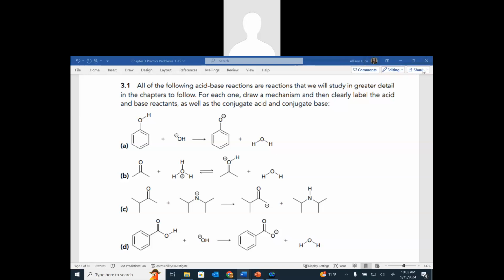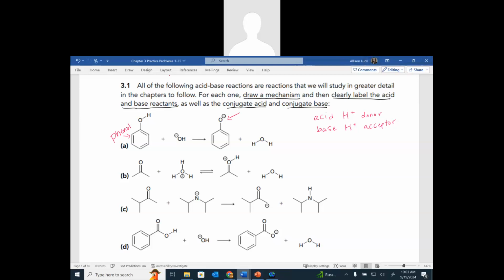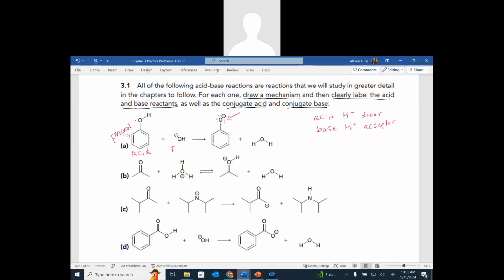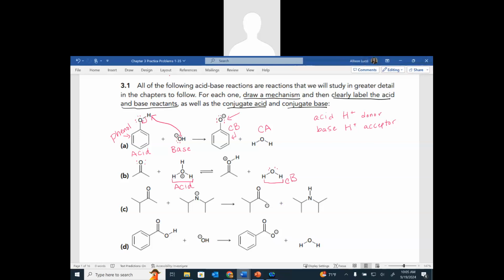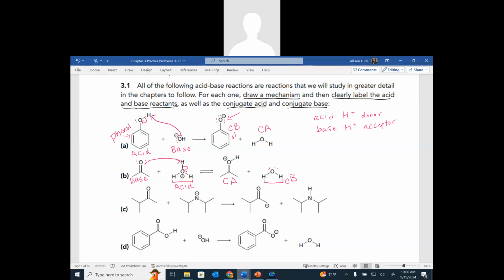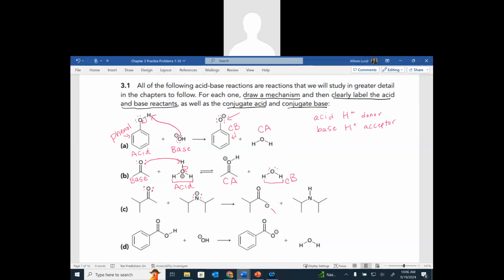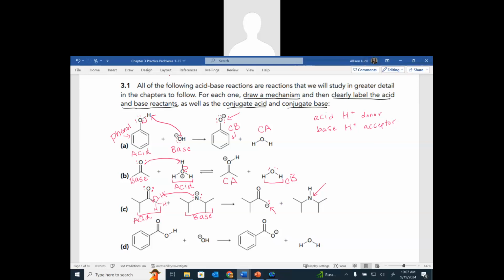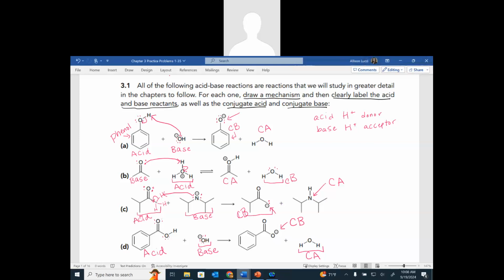Klein Chapter 3 Problem 1